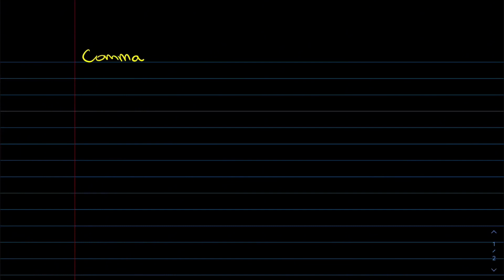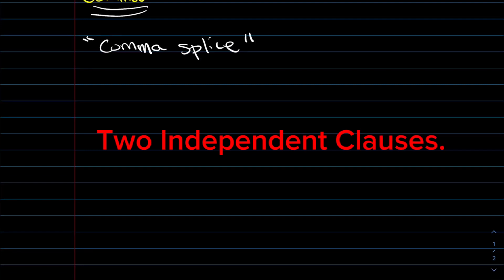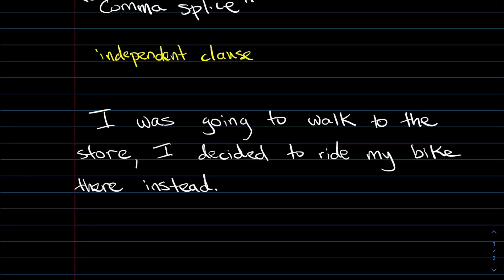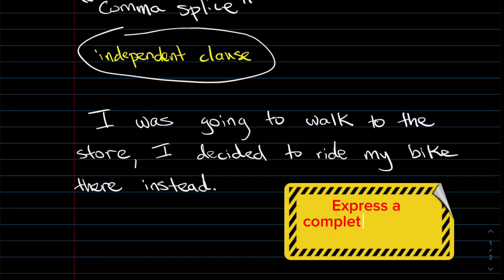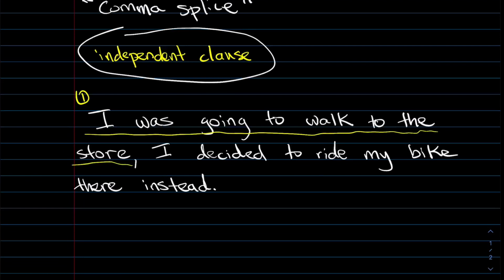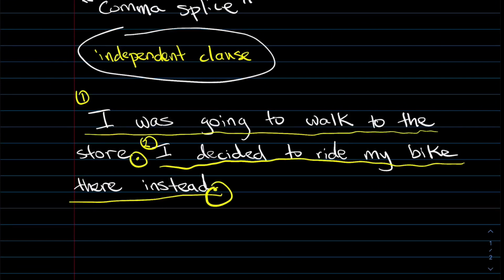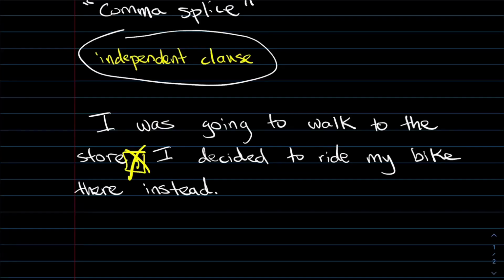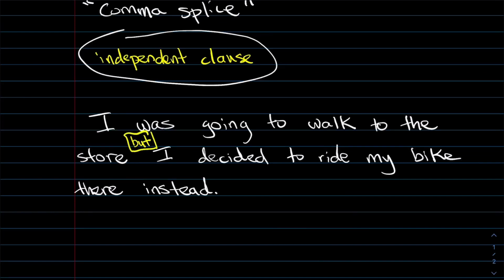Common Grammatical Mistakes| For 3rd-8th Graders (Comma Splices) (Independent Clauses)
An independent clause is a complete sentence, meaning that it contains a subject and a predicate and can stand alone as a complete thought. On the other hand, a comma splice occurs when two independent clauses are joined together with a comma, without any conjunctions or proper punctuation. It is important to avoid comma splices in your writing, as they can make your sentences difficult to read and understand.

Thanks for learning with us today!